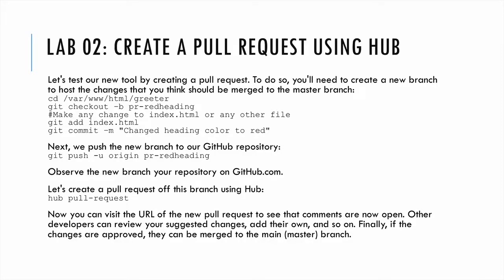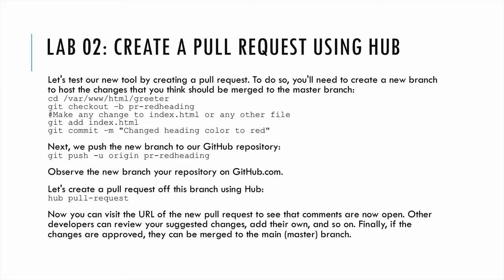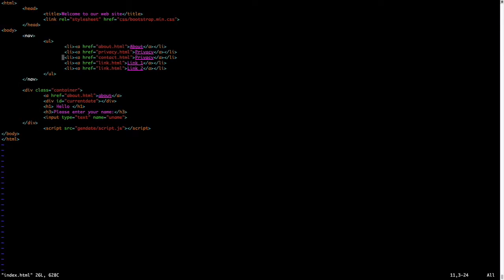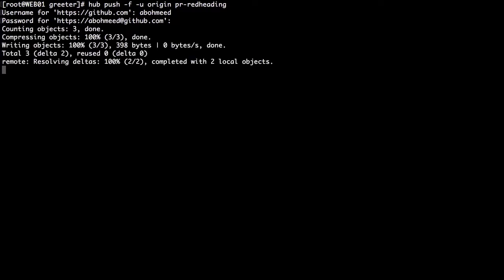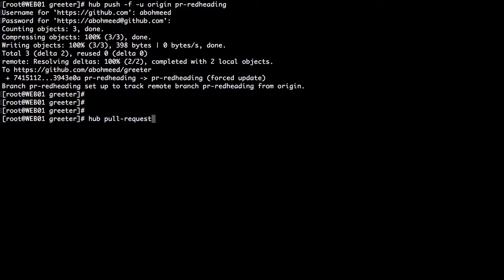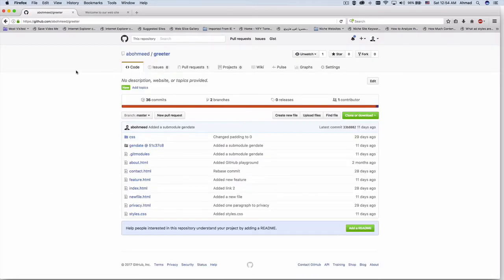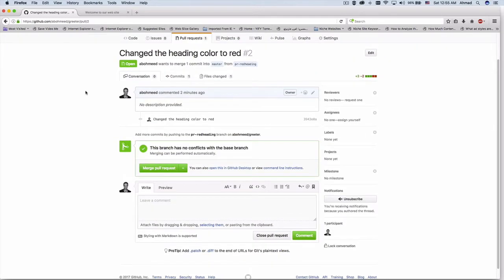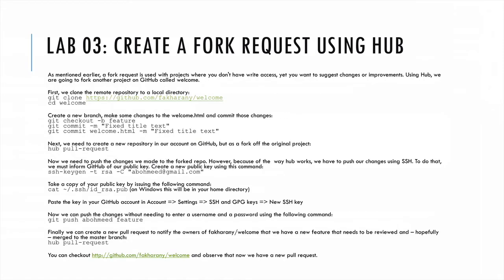Learn What is GitHub and How to Send Requests in GitHub - Part 3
In this video, you will learn how to create a pull request in GitHub using an example.